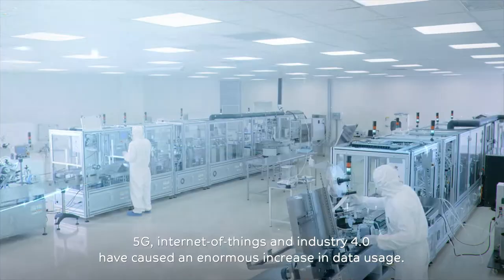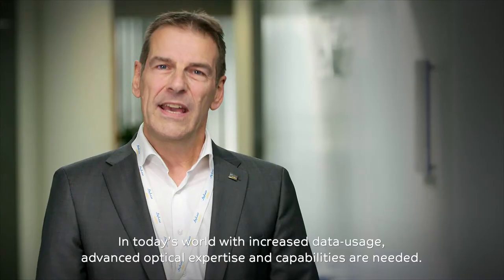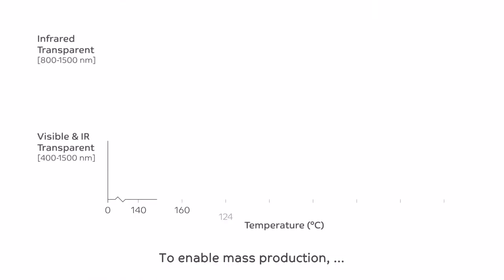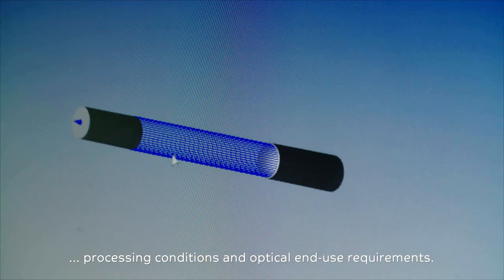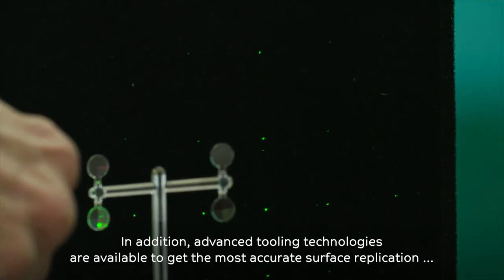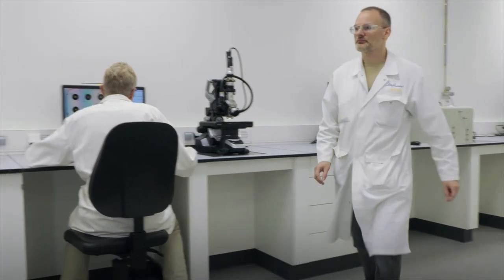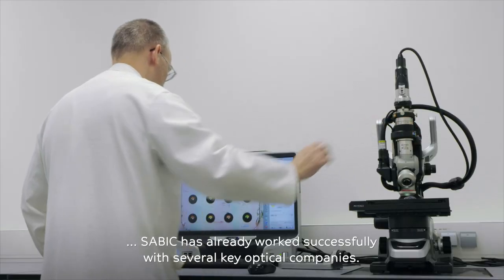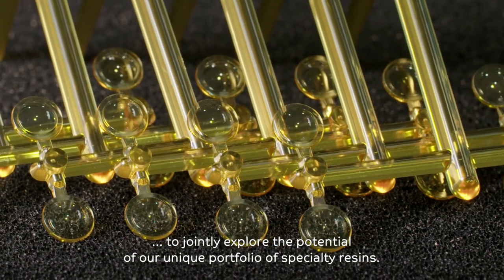SABIC Opto-Electronic Solutions and Center of Excellence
SABIC is a resin supplier of optical resins and offers services to customer to help create successful parts and components. In Bergen op Zoom (Netherlands) we have development and test capabilities to support Opto-Electronic part design and production.